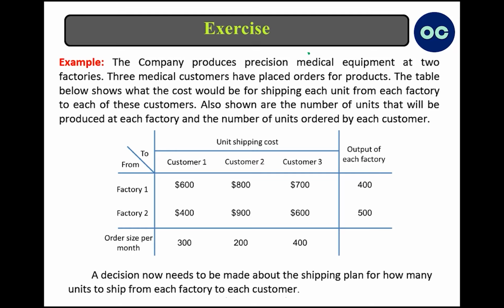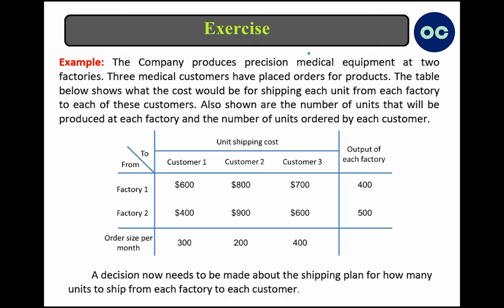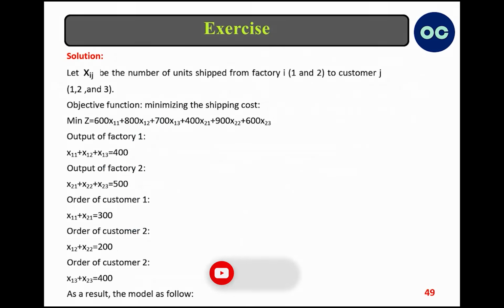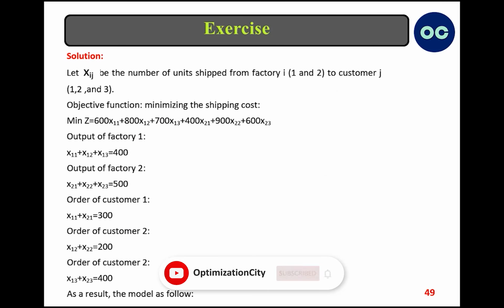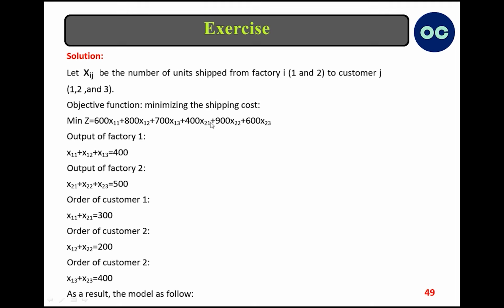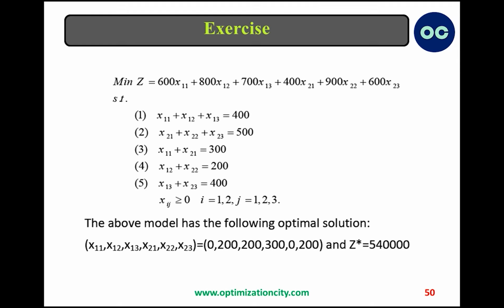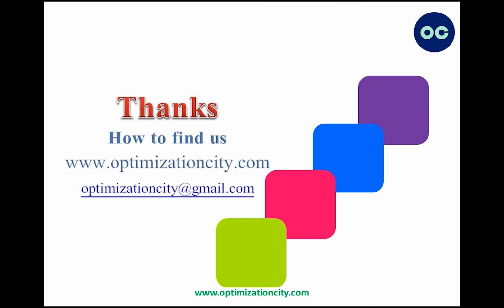Linear Modeling Example (Part 4) Solve Step-by-Step!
Linear Modeling made easy! In this video, we solve a simple real-world example step by step, making it effortless to grasp. Perfect for beginners and professionals looking to sharpen their problem-solving skills. Watch now and optimize smarter!